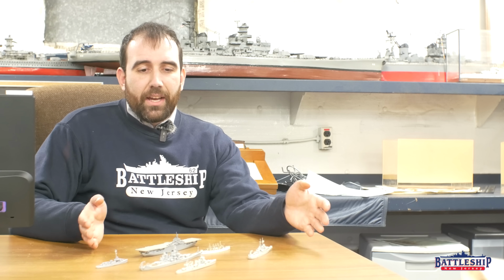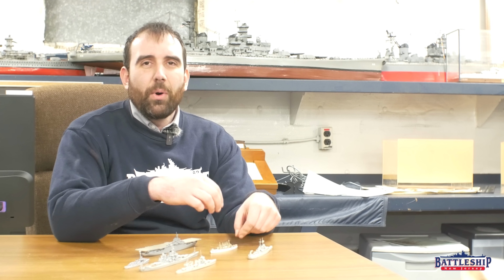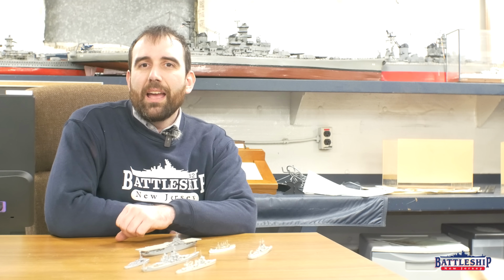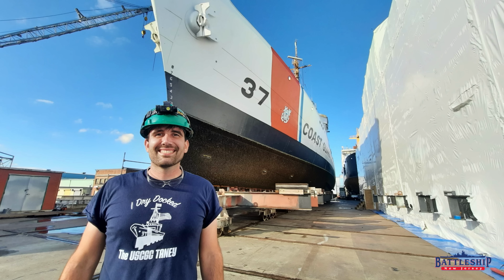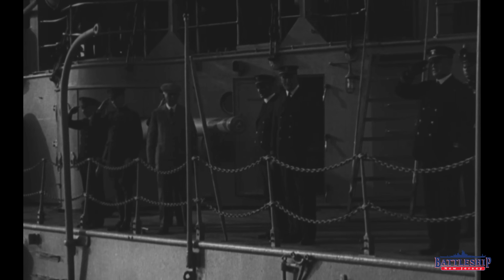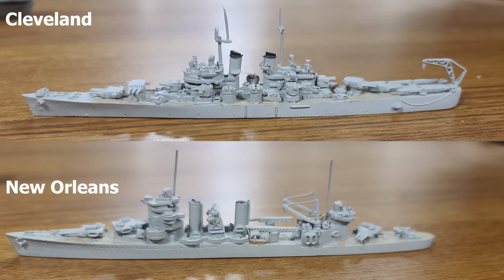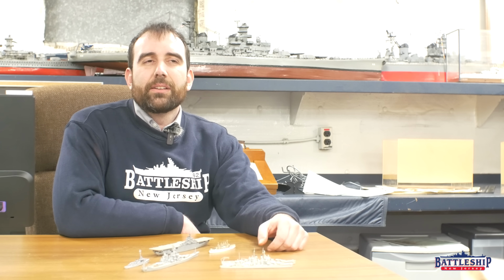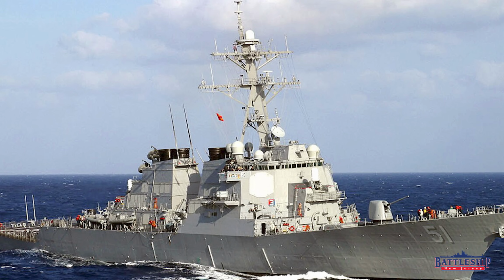Why Are Battleships Referred to as BB?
This episode focuses on some weird acronyms.